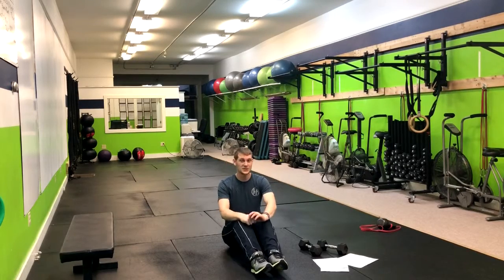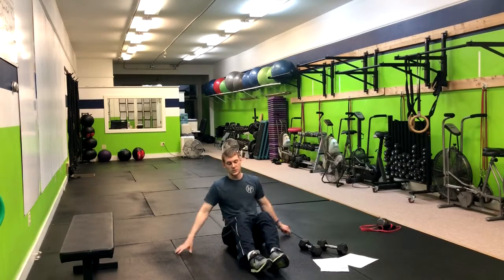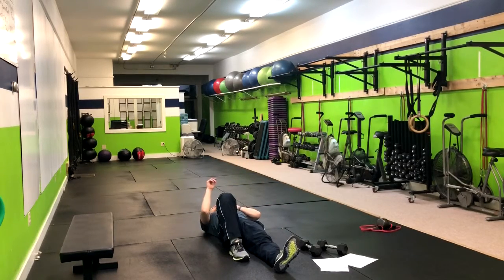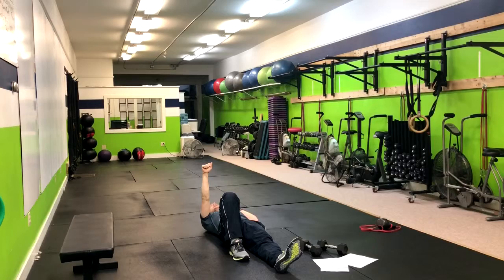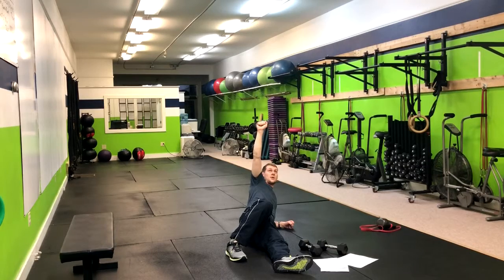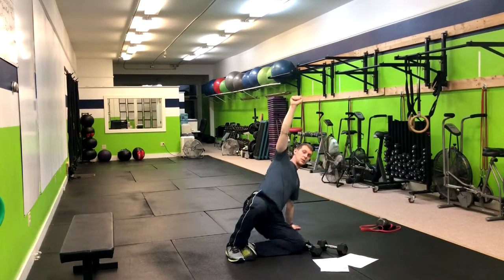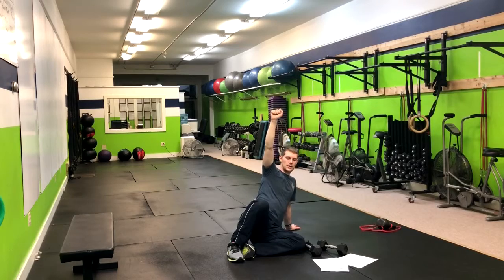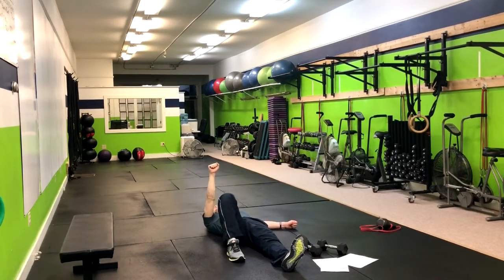Alternating Half Turkish Getups